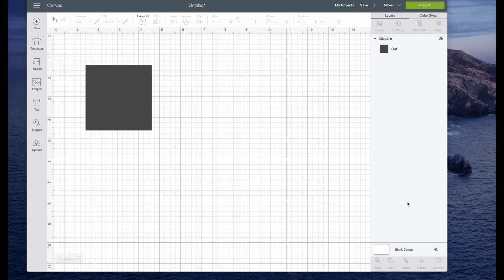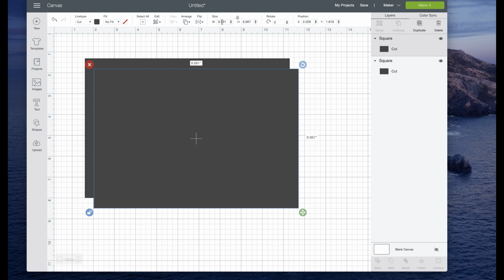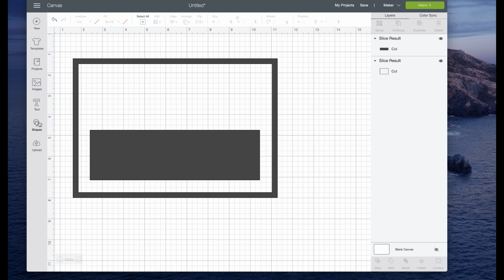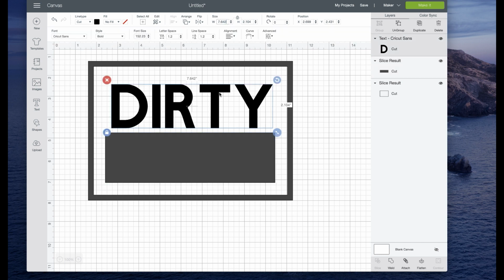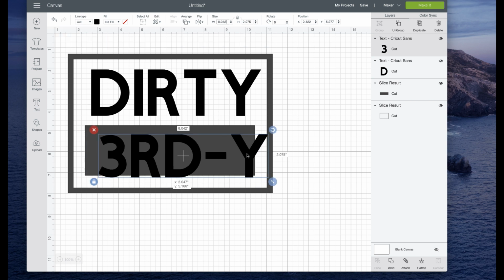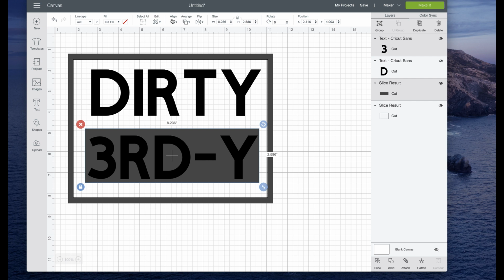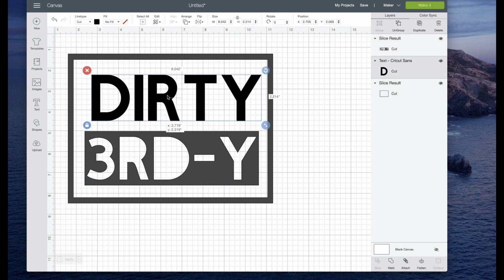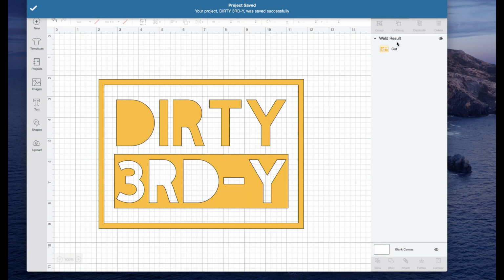Creating your own File